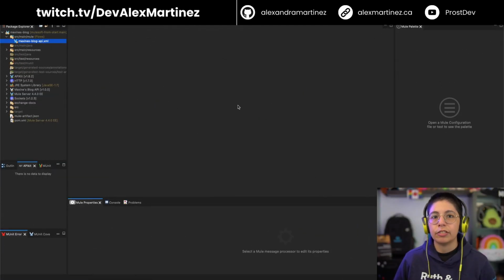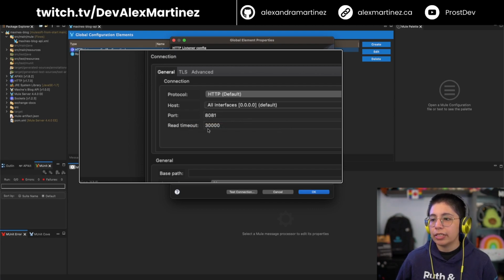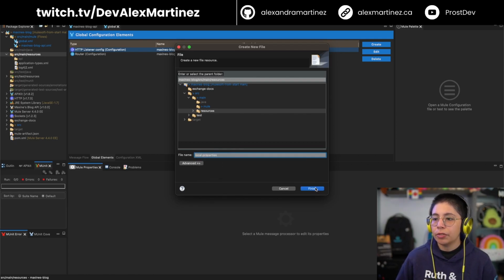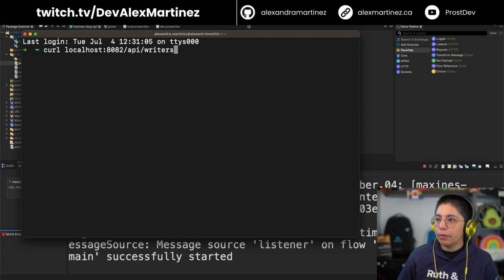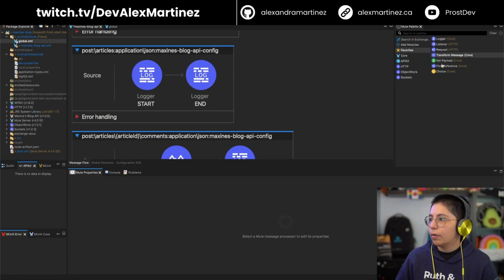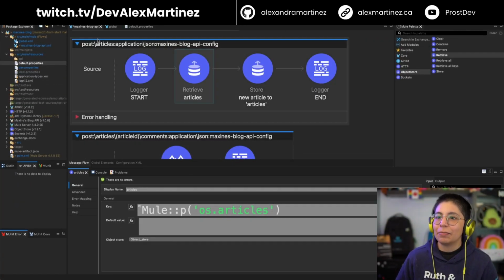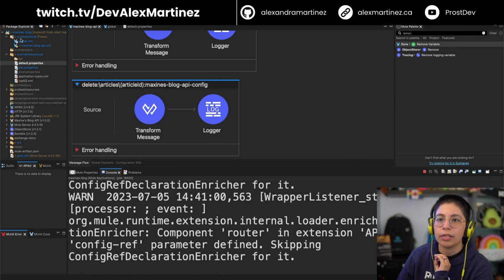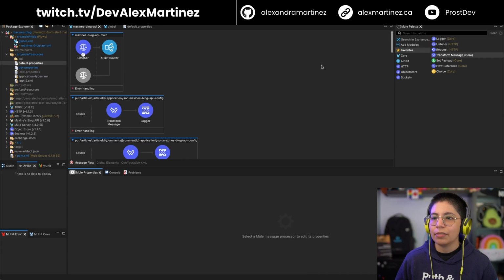Session 5: Develop the API in Anypoint Studio | MuleSoft from Start: A Beginner's Guide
In this video, we created a new Mule project with the scaffolded flows from the published API specification and started our API implementation/development. We decided to use the Object Store to keep our API data.

Video chapters:
00:00 Intro
00:21 Anypoint Studio Overview
04:24 Global Elements (Best Practices)
09:04 Properties (Best Practices)
15:26 Test the Mule App
16:06 Implementing GET /articles
20:43 Implementing POST /articles
22:09 (default.properties file)
24:55 Implementing POST /articles (cont.)
28:43 Final Testing & Adjusting
33:02 Verifying with Postman
36:05 Ending